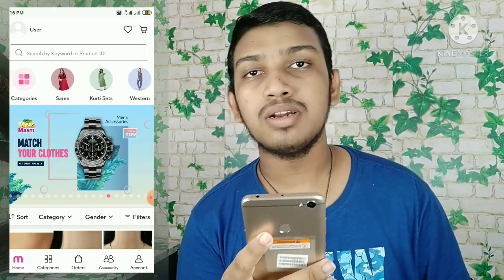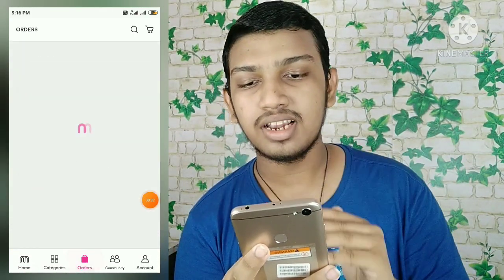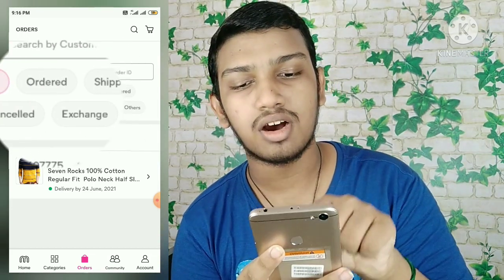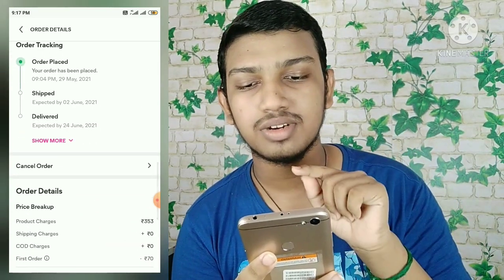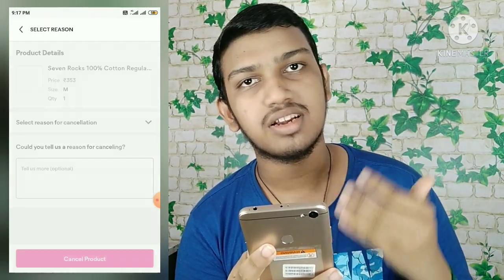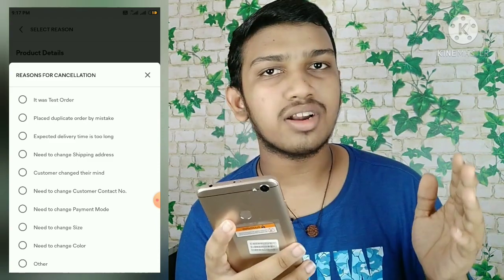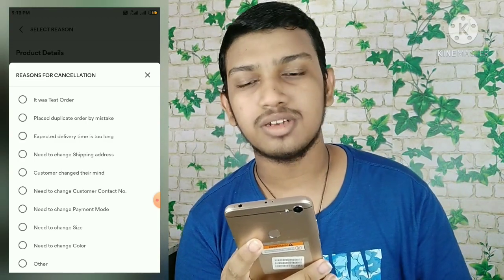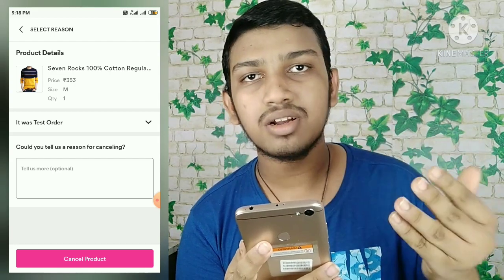meesho order cancel 2024 | How to cancel an order in meesho app | Tamil | TG 🔥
How to cancel an order in meesho app 2024 | Meesho Order Cancel in Tamil | Meesho Reselling App | Tamil | Tech Galata 🔥